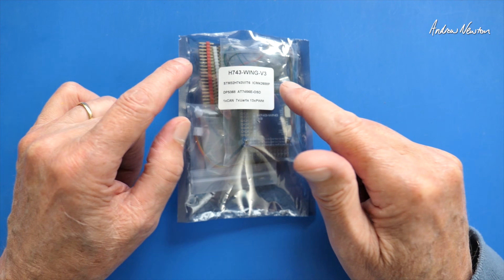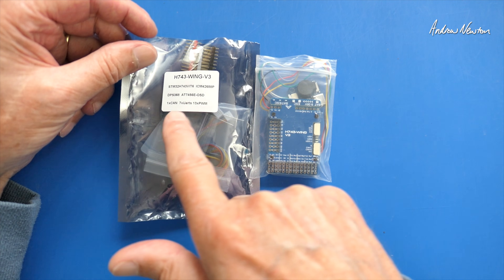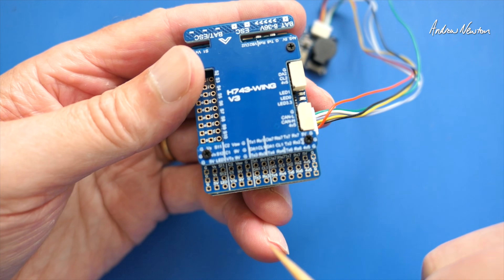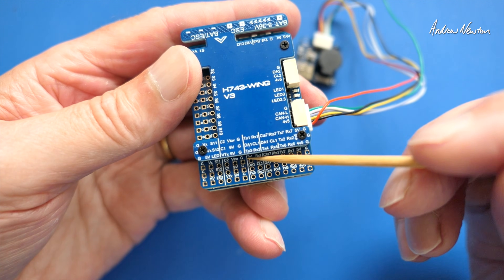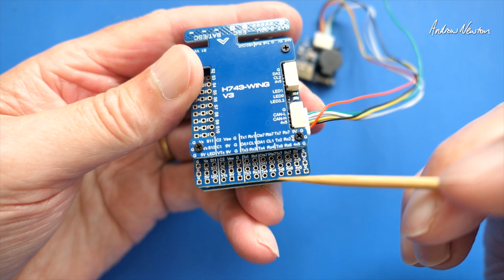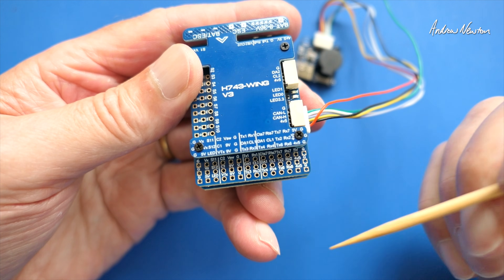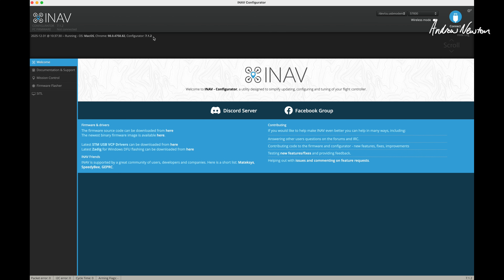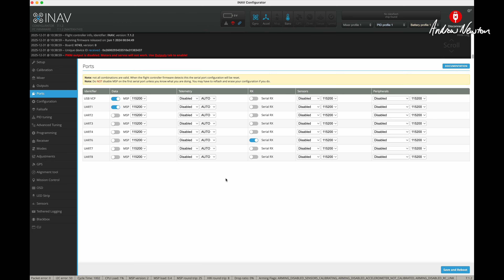H743 Wing V3 Flight Control Board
NOTE: This is not sold by Banggood as a MATEK board, however it uses the MATEKH743 INAV firmware target. Not sure if it is a very good copy or an unbranded original?

Mini Talon Twin video coming soon.
Brother Hobby Avenger V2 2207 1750kV motors
7 x 4 x 3 props
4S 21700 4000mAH